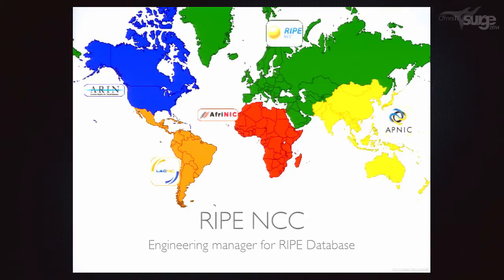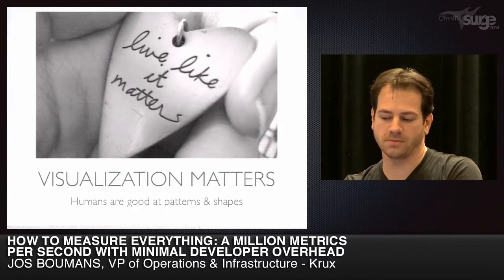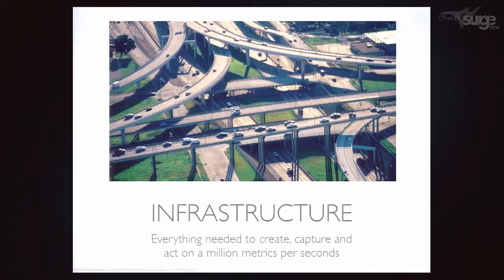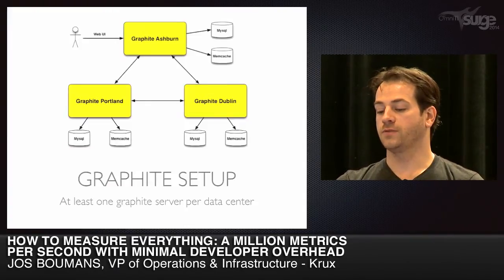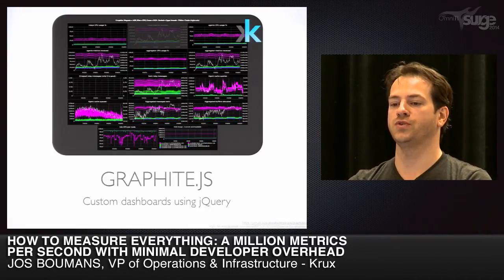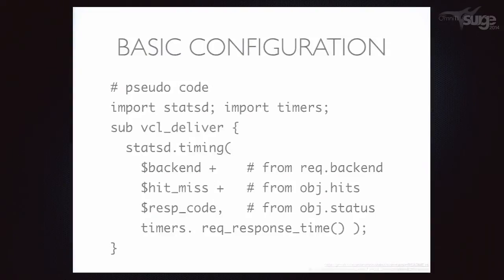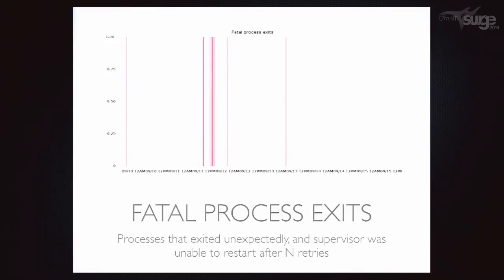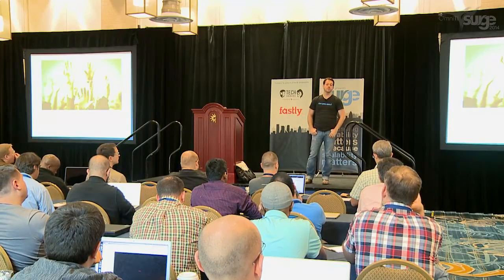Surge 2014: Jos Boumans | How To Measure Everything